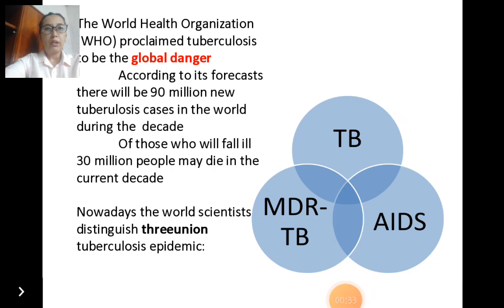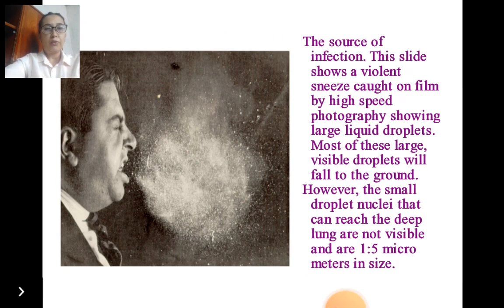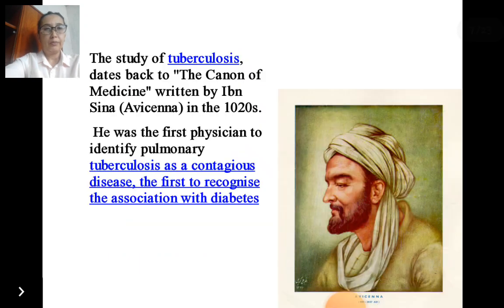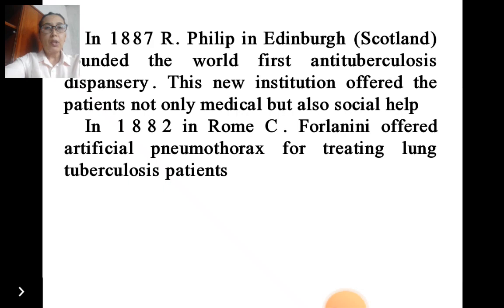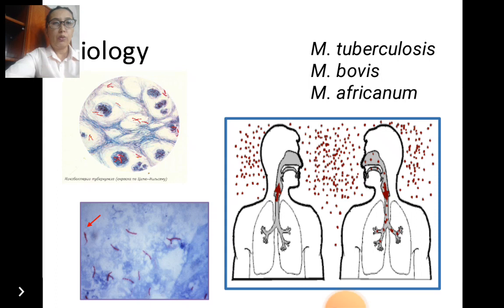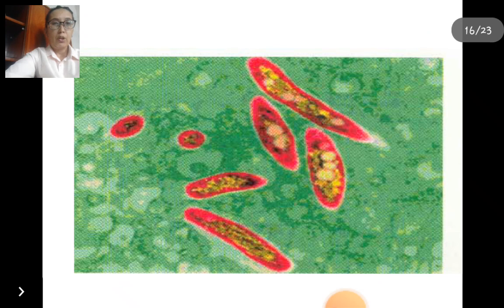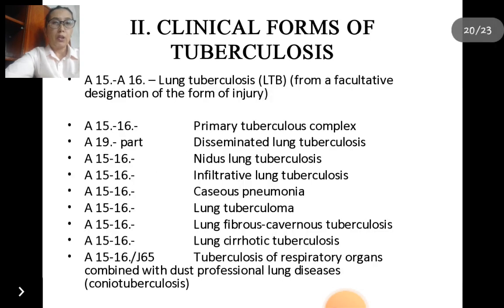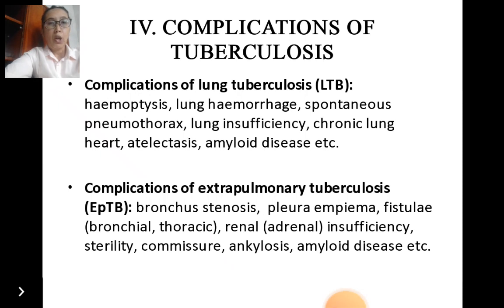The history of the development